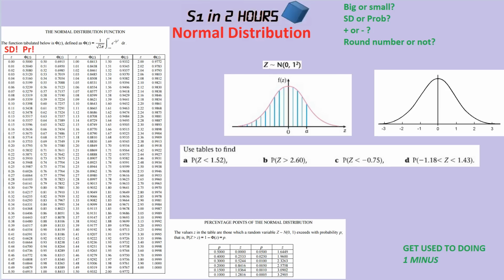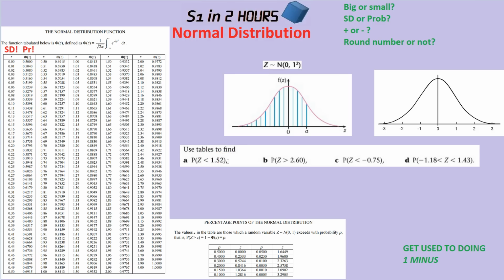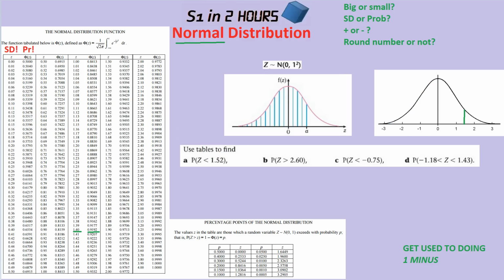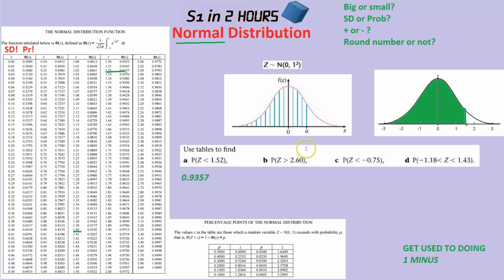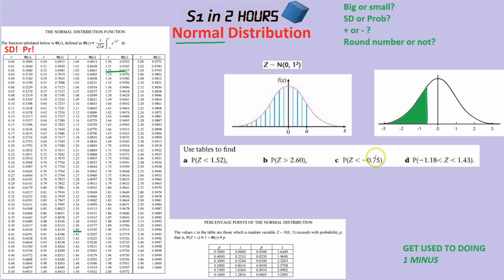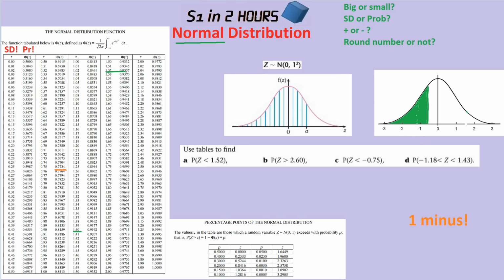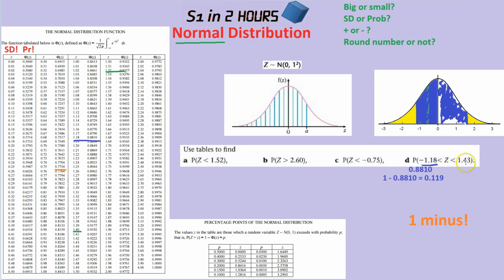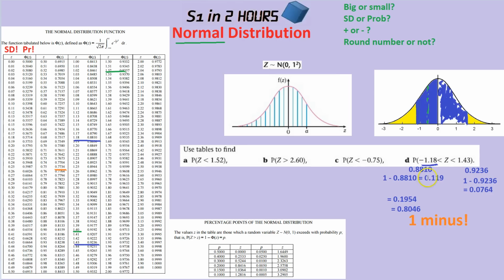S1 in 2 Hours: Normal Distribution Introduction